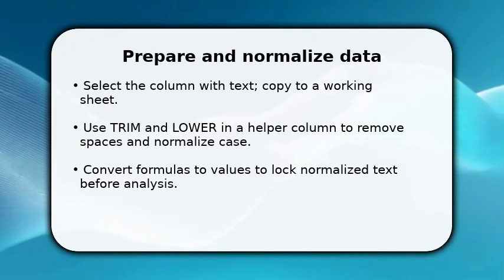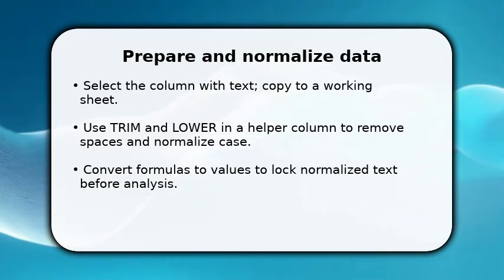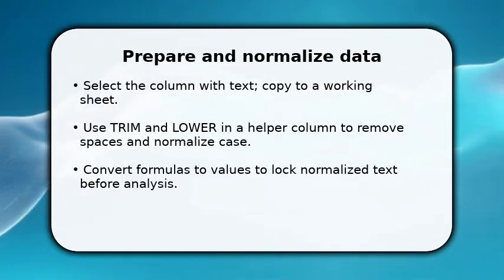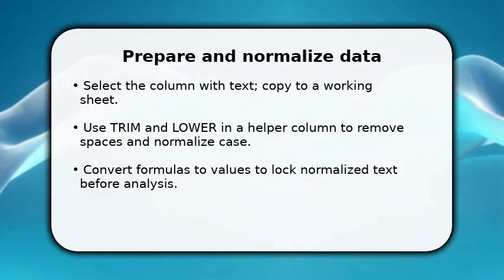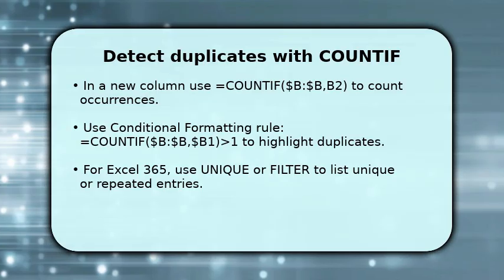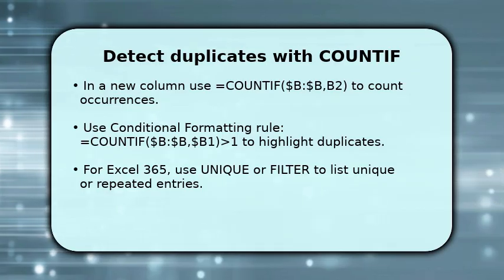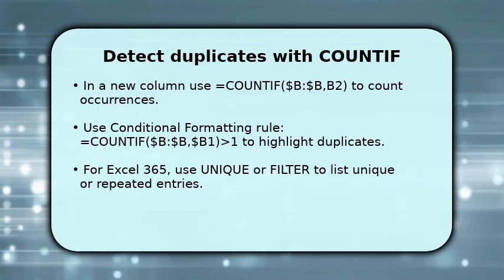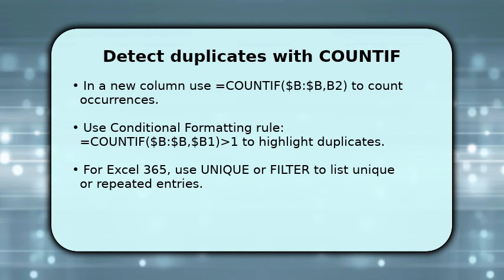How to Find Duplicate Word in Excel (updated)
In this tutorial, discover efficient methods to identify and remove duplicate words within your Excel data. Learn step-bythy techniques that save time in organizing spreadsheets for professional use.

Find Duplicate Words, Excel Data Organization, Duplicate Word Removal, Spreadsheet Efficiency, Data Cleaning Tutorial, Identify Dual Entries, Microsoft Excel Tricks, Streamline Your Spreadsheets, Remove Redundant Information, Optimize Workflow